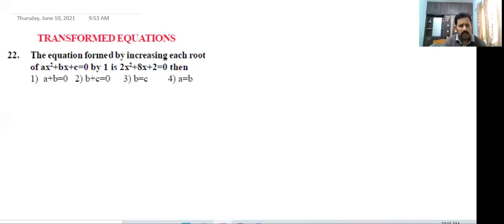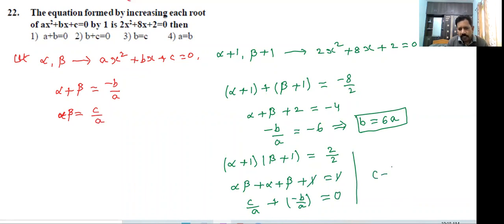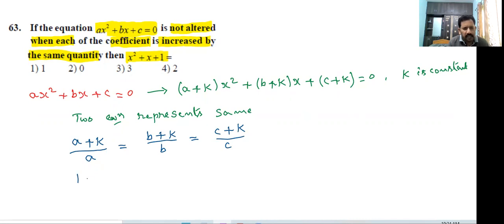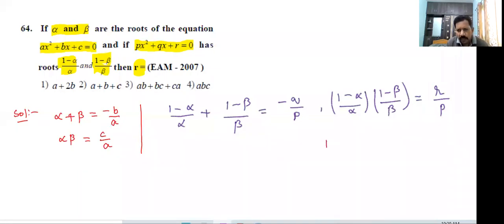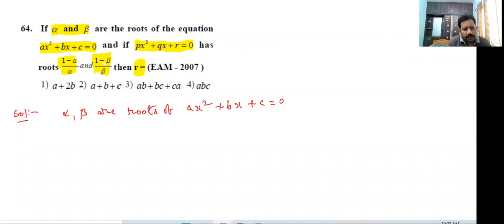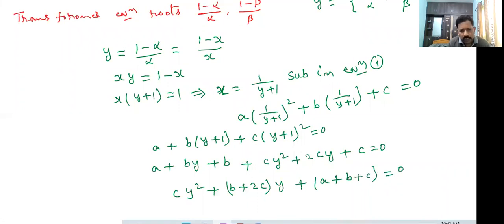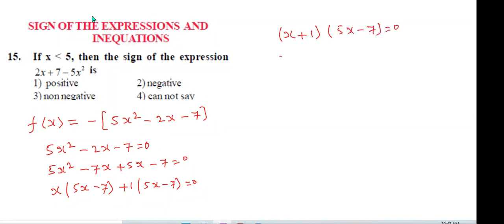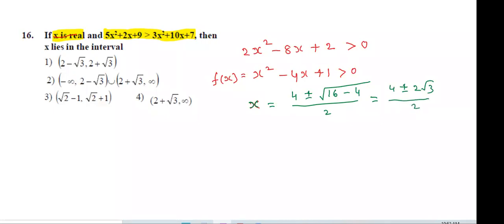Quadratic equations part 22//Advanced,Mains, Eamcet, Bitsat // INTER,CBSE//CR MATHS CLASS